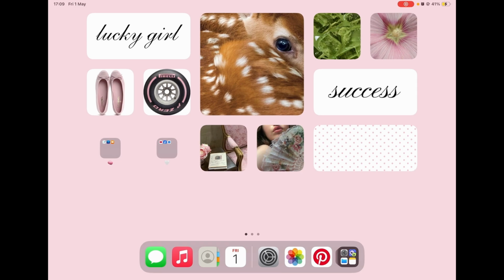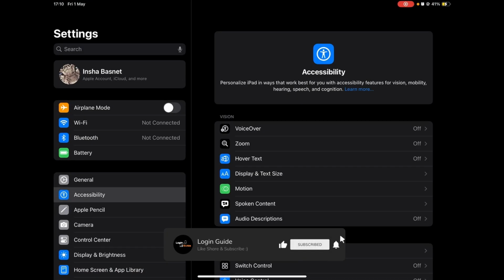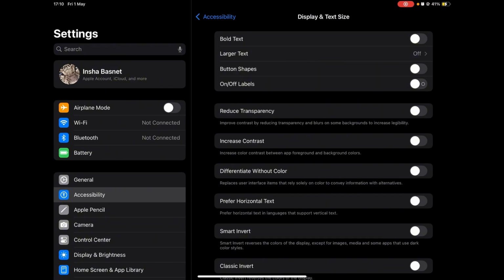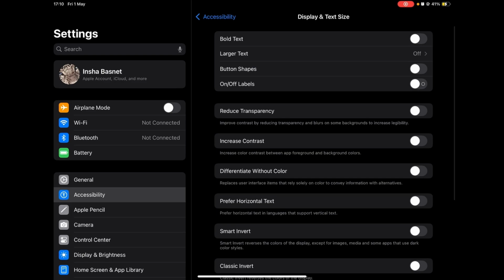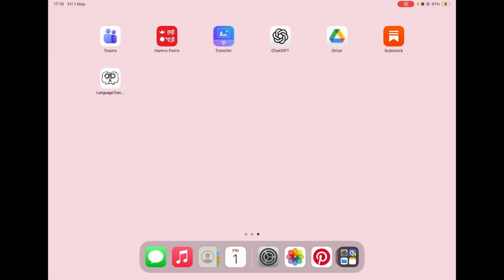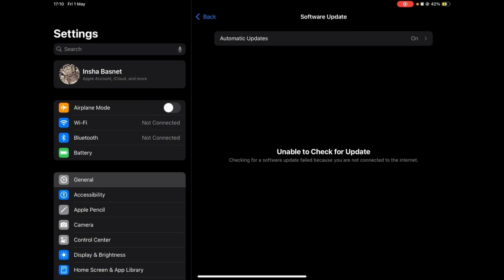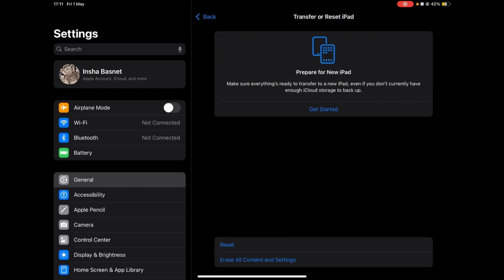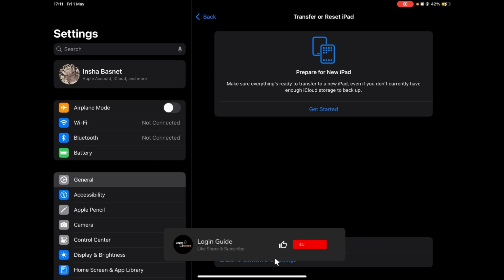How to Fix iPad Screen Colour Glitch 2026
Experiencing strange colors, screen tint issues, or display glitches on your iPad? 📱🎨 This step-by-step 2026 guide will show you how to fix iPad screen colour glitches quickly and get your display looking normal again.

What You’ll Learn in This Video:
✅ How to fix iPad screen color distortion and tint problems
✅ Turning off display settings that may cause color glitches
✅ How to restart and update your iPad properly
✅ Fixing True Tone, Night Shift, and accessibility color filters
✅ Tips to troubleshoot hardware vs software display issues

Whether your iPad screen looks yellow, green, inverted, faded, or glitchy, this tutorial will help you diagnose and fix the problem with easy solutions.

📌 Chapters:
⏱ 0:00 - Introduction
⏱ 0:14 - How to Fix iPad Screen Colour Glitch 2026